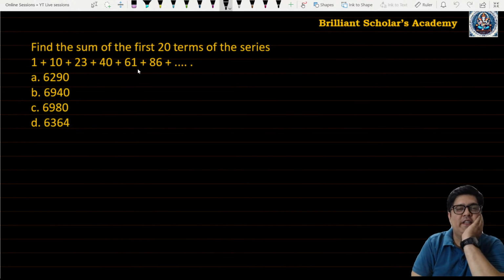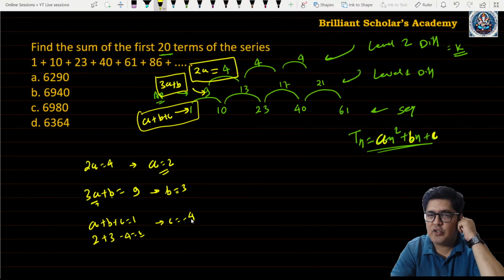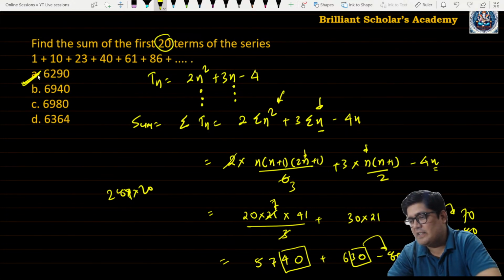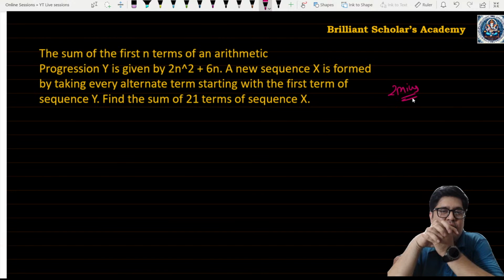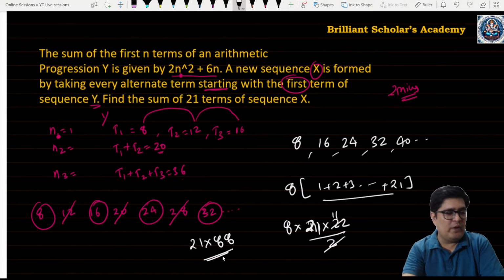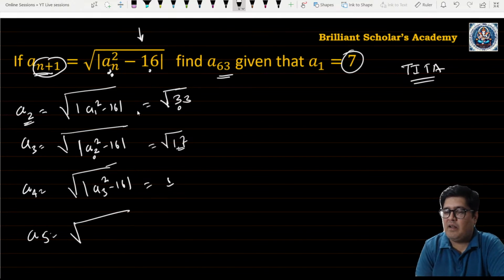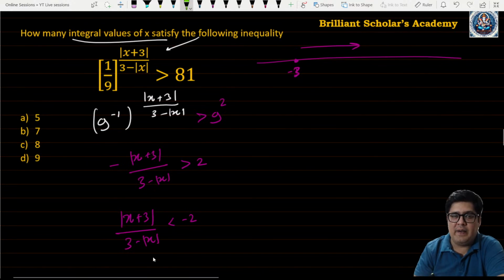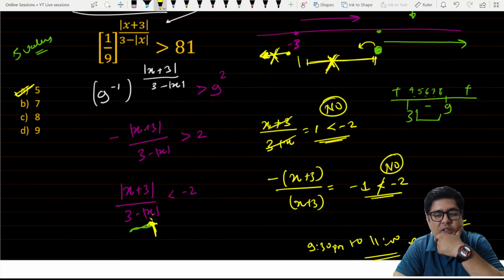CAT Level Algebra 2 workshop